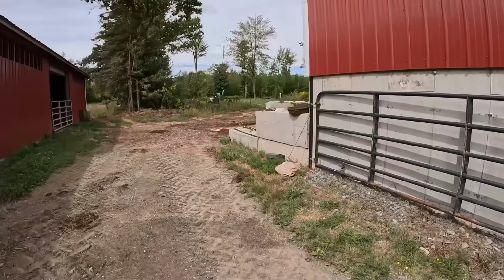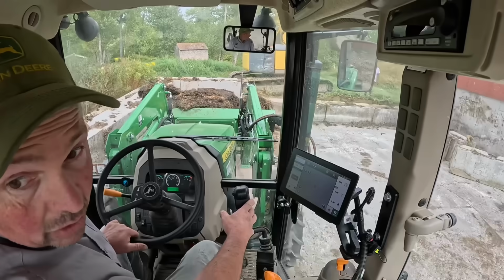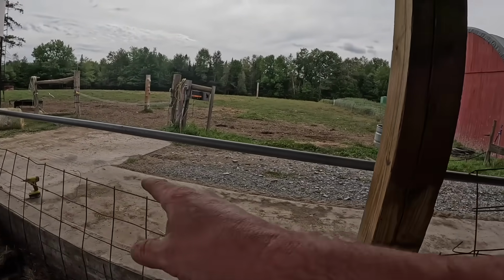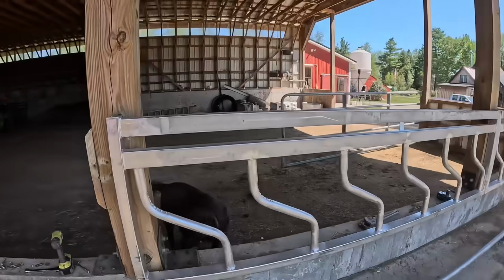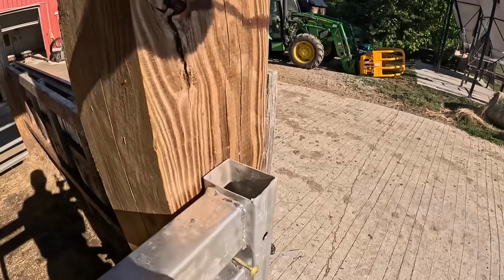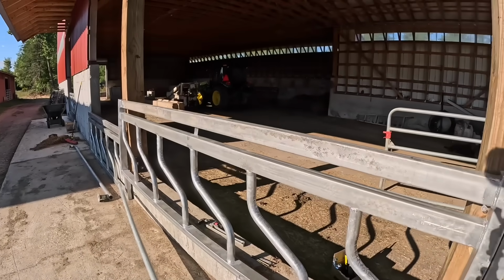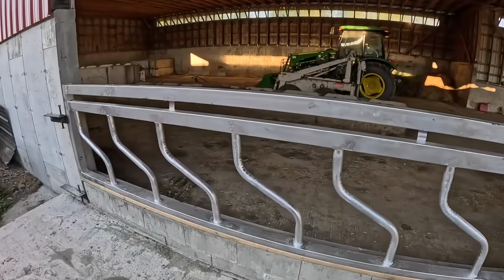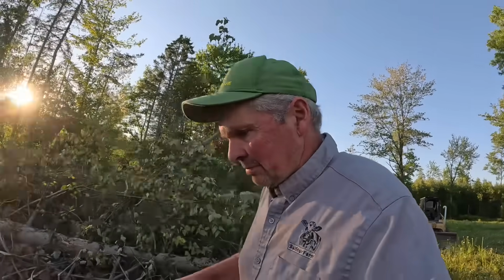Barn upgrades and additions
Balfour Farm is a diversified certified organic dairy farm. We are located in central Maine on 100 acres. We milk around a dozen cows and make cheese from the milk. We keep a few hundred laying hens and raise a couple hundred pigs a year. Follow along as we take you along as we farm.

*We sell our products on our website and at select stores throughout New England*